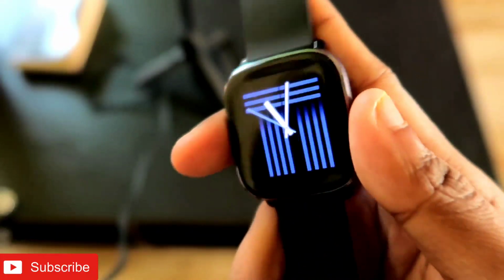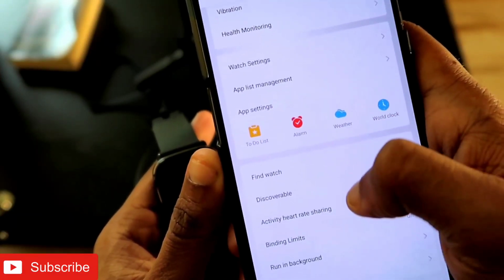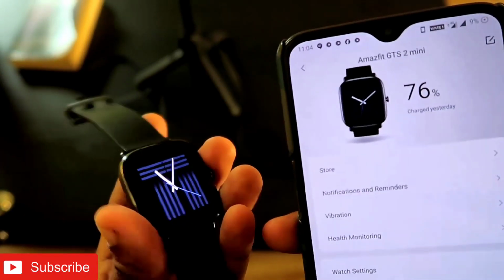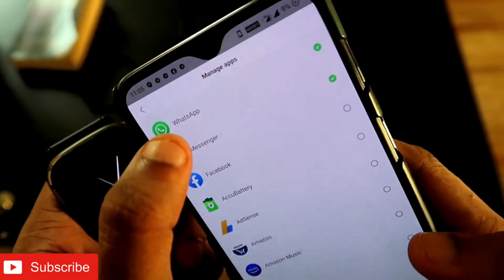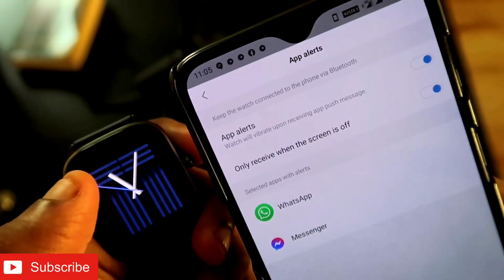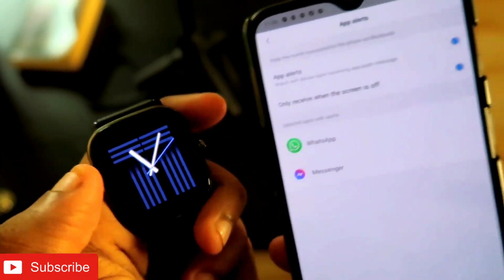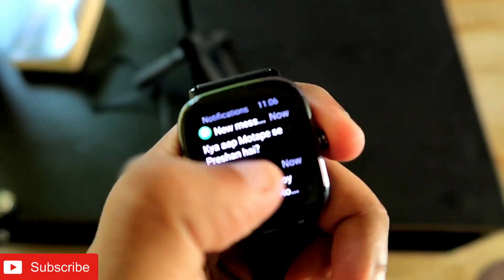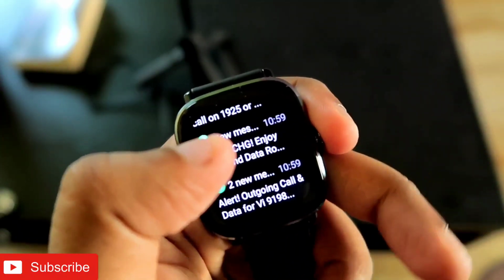Can we reply to notifications directly from the Amazfit GTS 2 Mini smart watch??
In this video I am discussing whether we can reply to notifications from Amazfit GTS 2 Mini.

Get Free Cash in Dream 11 -
1.
 2. Use my invite code DEBAK26PQ
 3. Get ₹200 in discounts
 4. Play the Game to Earn Money

Get Free Cash in My11Circle
Here’s Rs. 1500* Special Bonus for You. Join me on My11Circle.
2. Use my invite code: *CROWWBZP* 💸 🎁